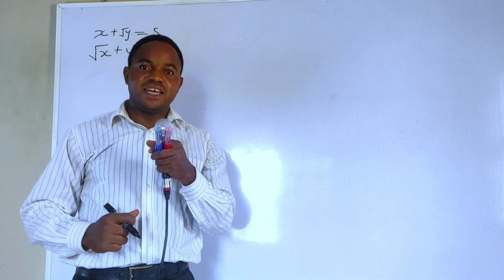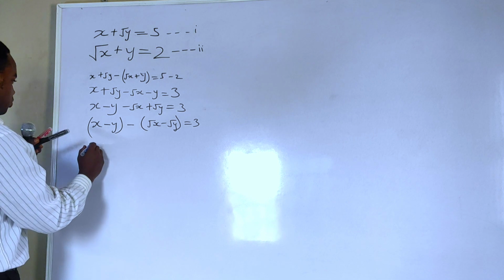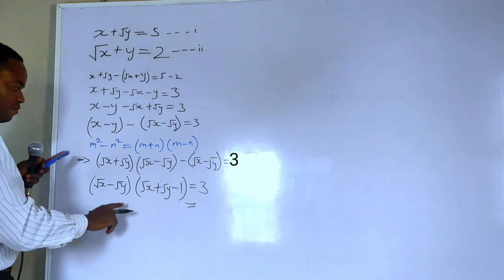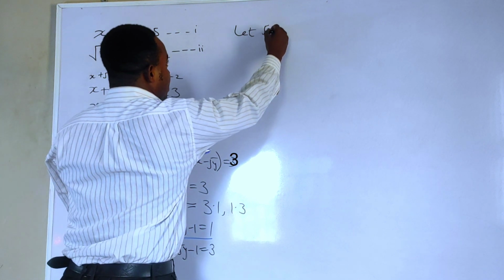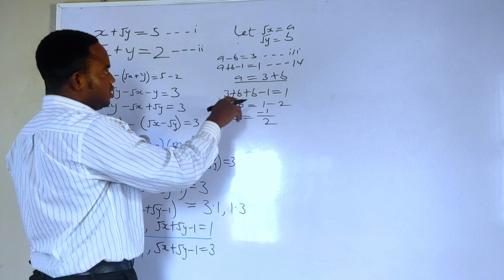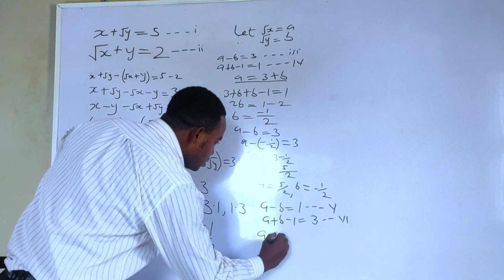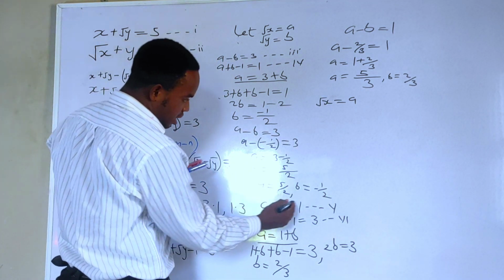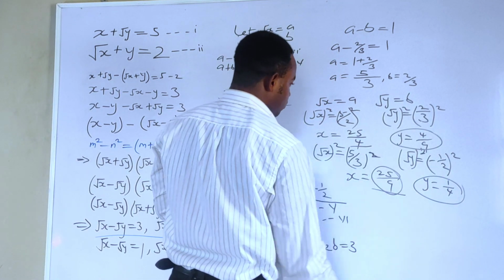Can you solve this system of equation too || Math Olympiad Question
In this video, you will learn how to solve the system of radical equation x+√y=5, √x+y=2. Radical equations such as this is probably not best solved by taking the square of both side.

keep winning!